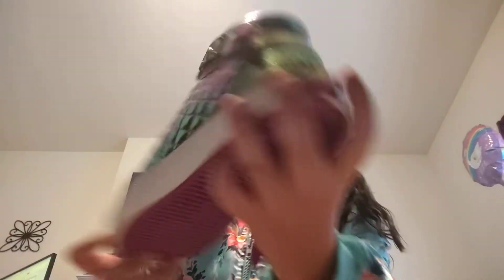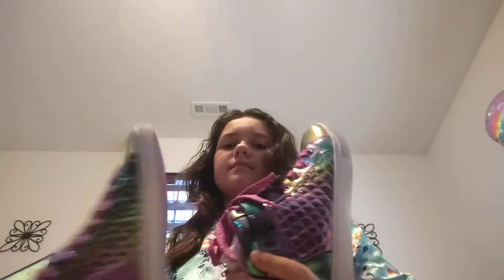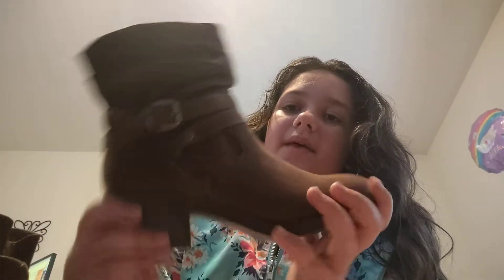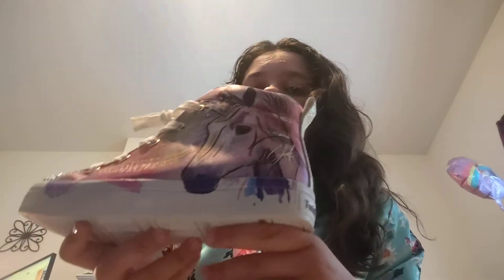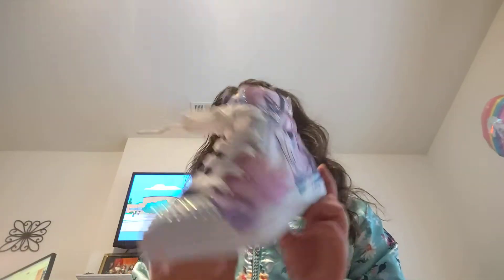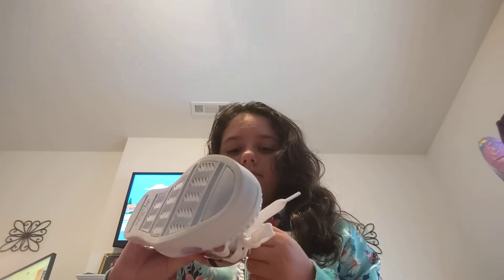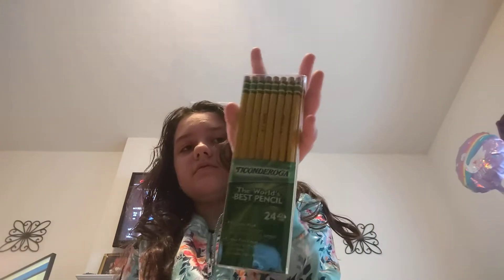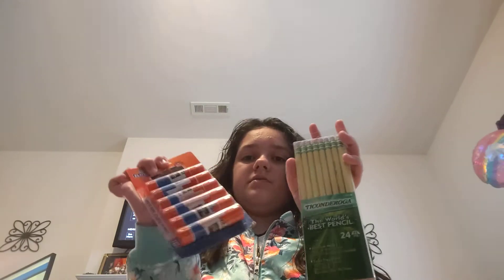Fifth grade back to School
Supplies and shoes